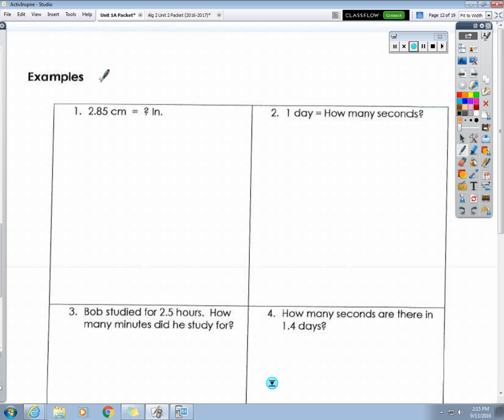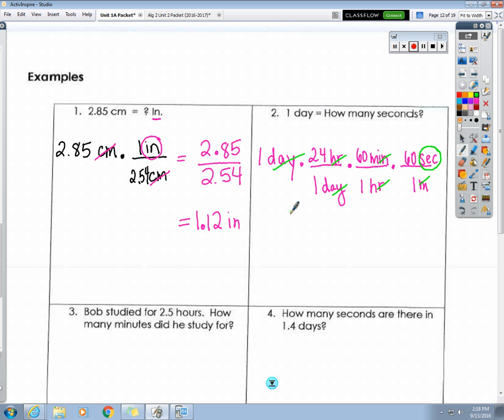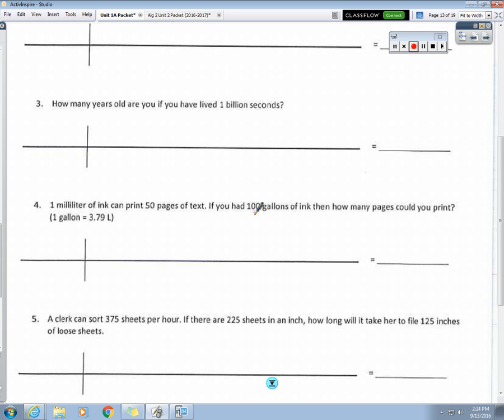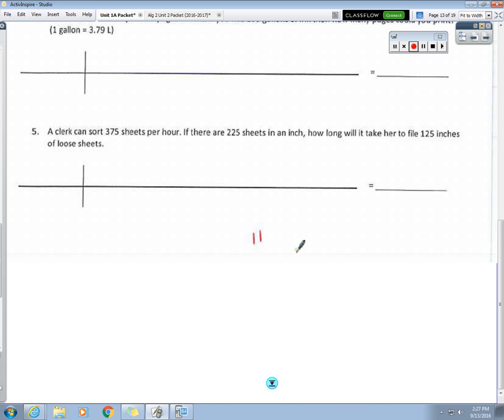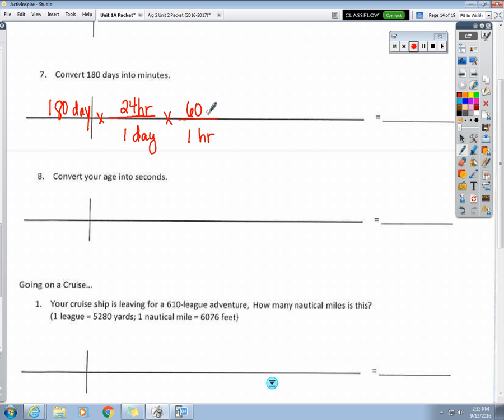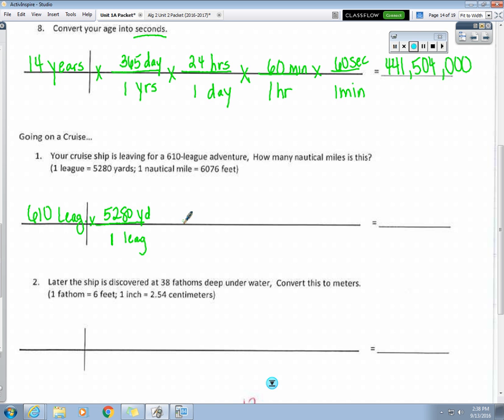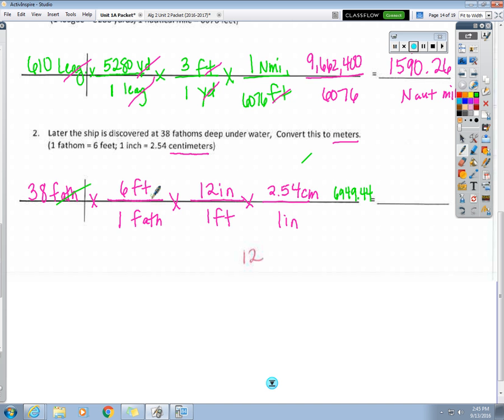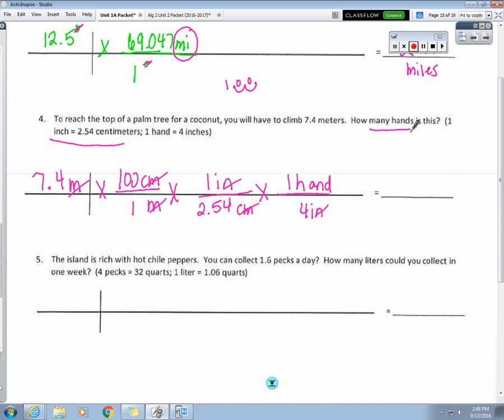Alg 1 Unit 1A 9 13 16